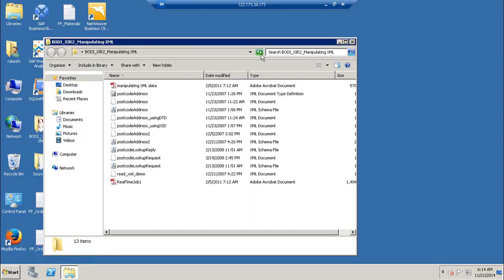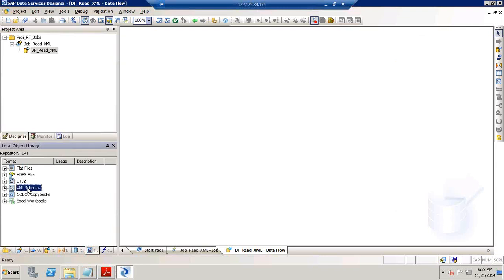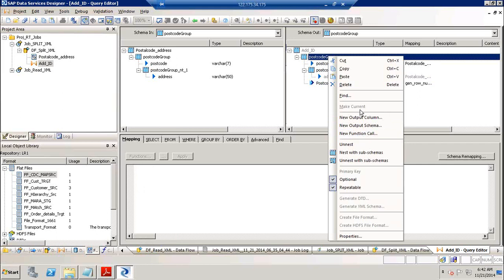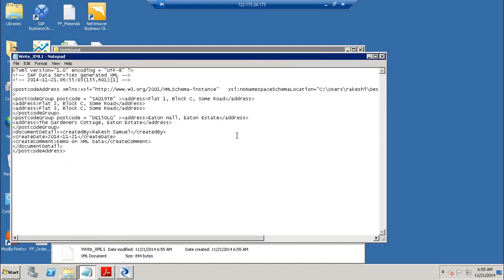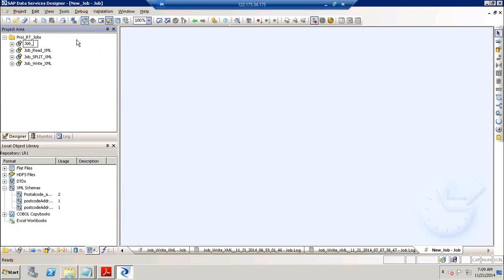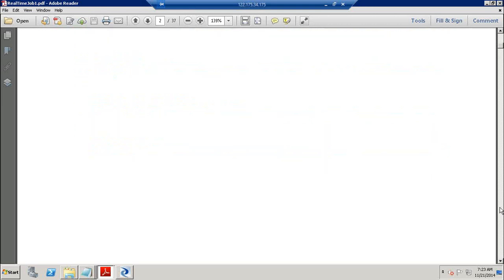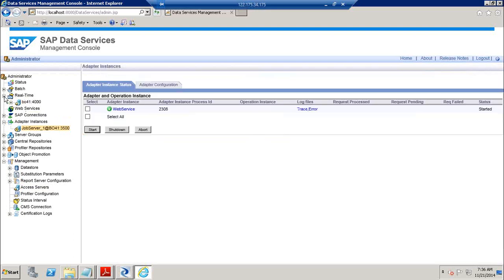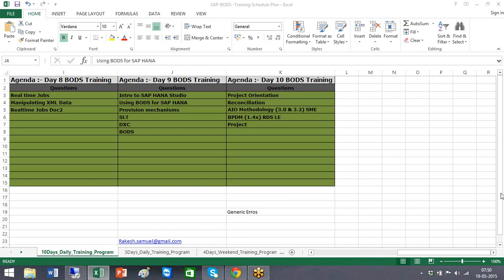Sap Bods class Live Session 13